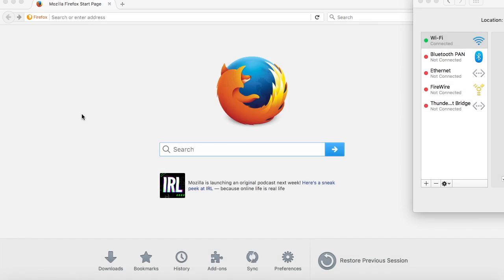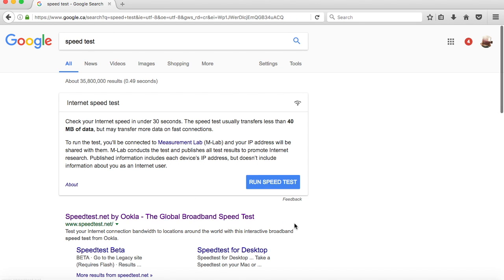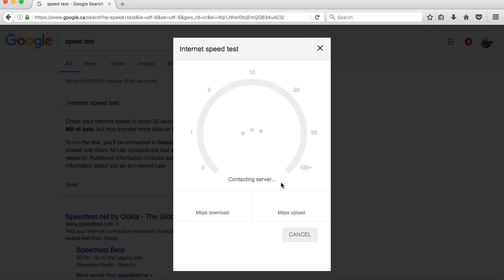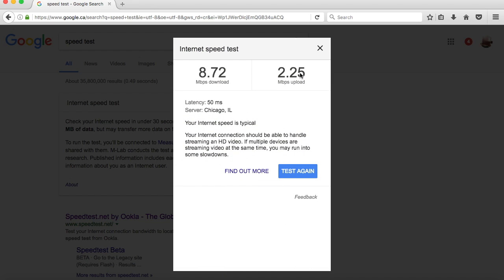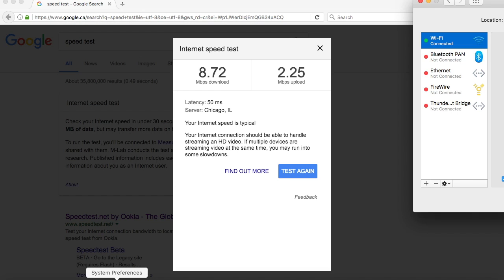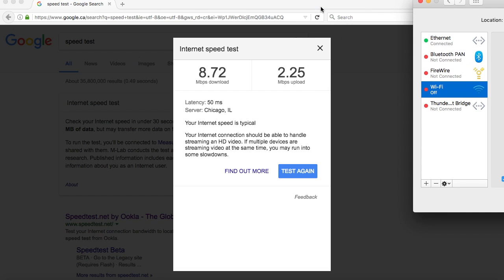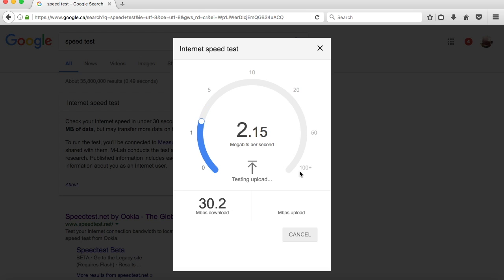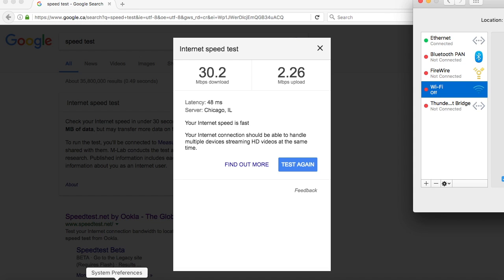Wi-fi versus Ethernet for Skype Music Lessons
On tour in Canada, performing artist and Skype violin, viola, and fiddle instructor Laurel Thomsen, demonstrates the difference in internet speed between a wi-fi and ethernet cabled internet connection and shows us how to set us an ethernet connection. Intro and outro music is "Maple Leaf Rag" by Scott Joplin performed by Laurel Thomsen on violin and Nancy Skei on cello.